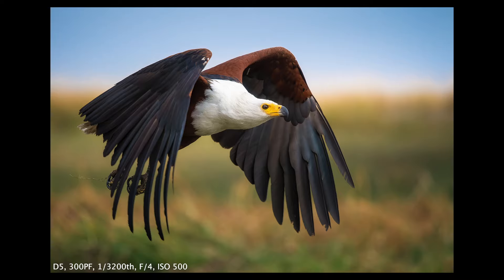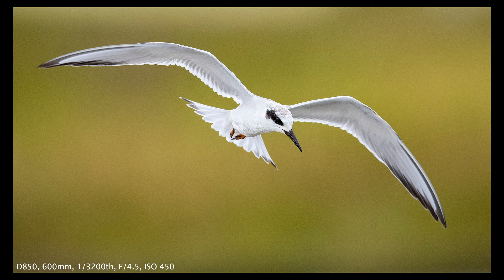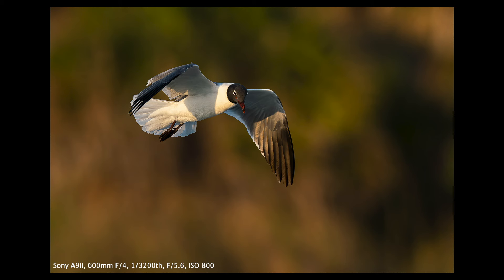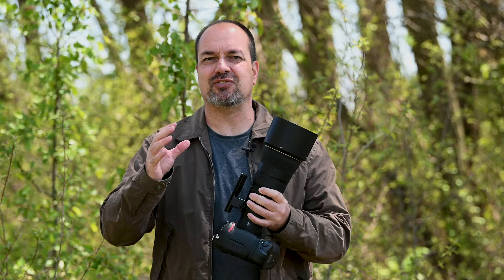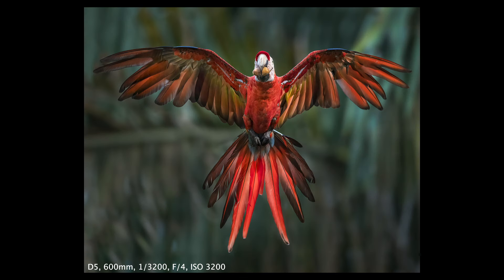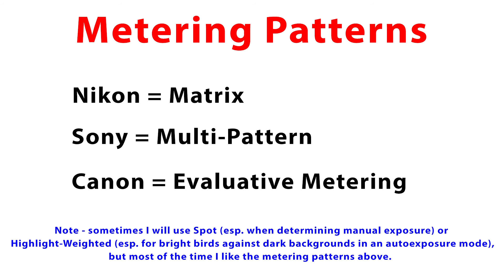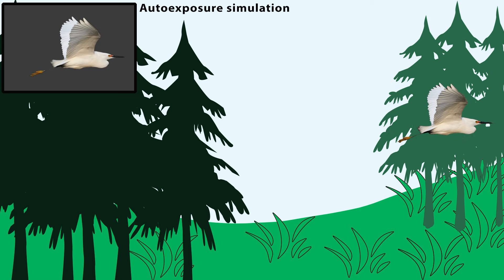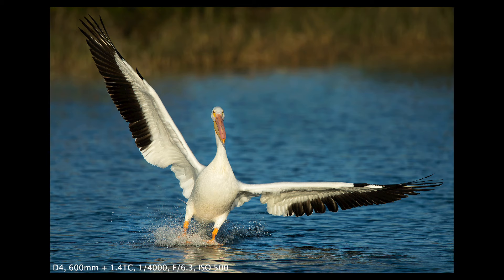Bird In Flight Photography - Crash Course!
Grab my NEW Bird-In-Flight book! If you like this video, you'll LOVE the book:

Want to discover the secrets to amazing bird in flight (BIF) photography? Check out this 18 minute video with my TOP TEN techniques for photographing birds in flight! It’s time to supercharge your BIF game!

In this video, we’ll cover everything you need to know to get started – or to get better – at bird in flight photography! From the best shutter speeds and F/stops, to the best backgrounds, what to look for when searching for birds, how to nail takeoff shots, the best autofocus settings, the smartest metering modes, easy tracking techniques and MORE!

This video is jam-packed with solid information – no fluff, just one rapid-fire killer tip after the other! Strap in and enjoy!